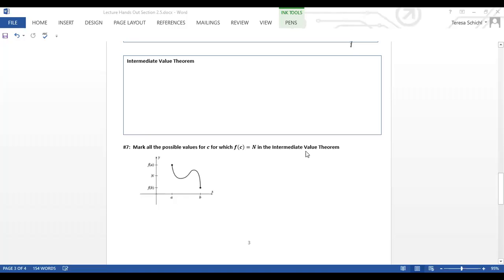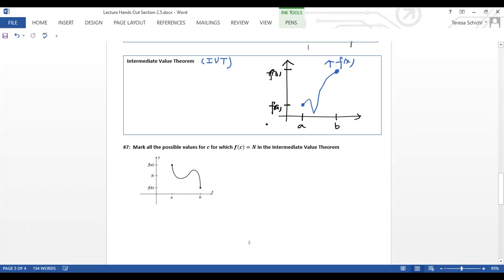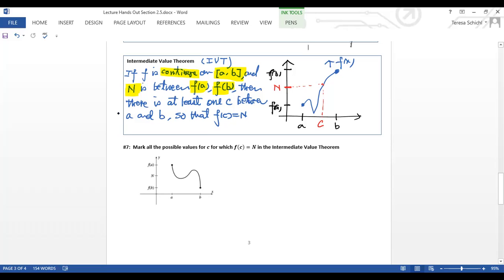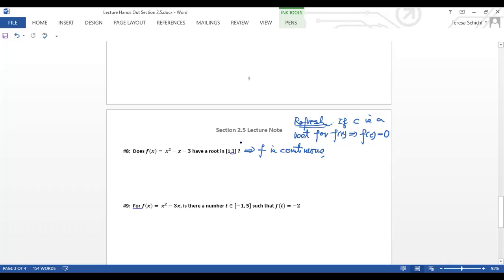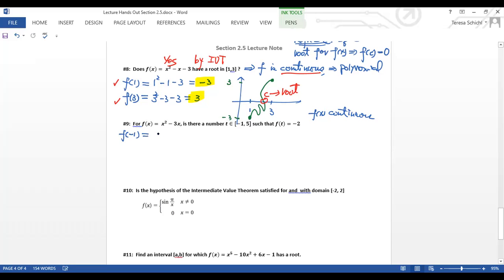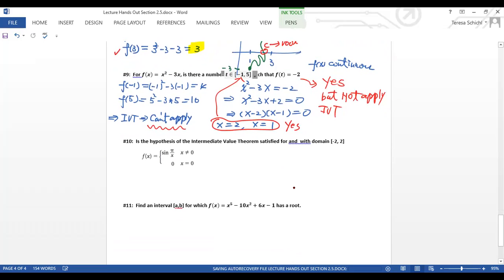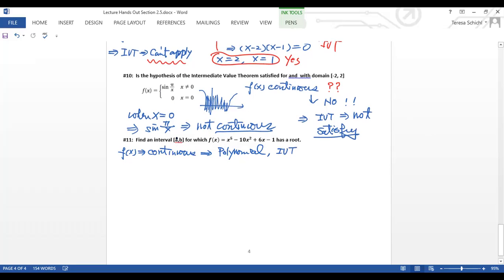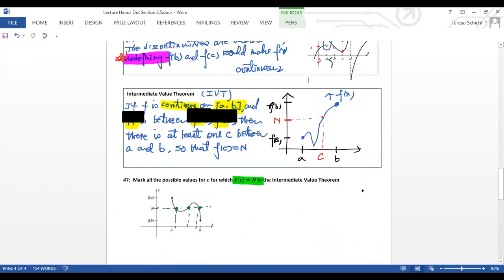Lecture #4 - Part II (Section 2.5) : Continuity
Definition of continuity of a function; jump discontinuity, removable discontinuity, and Intermediate Value Theorem